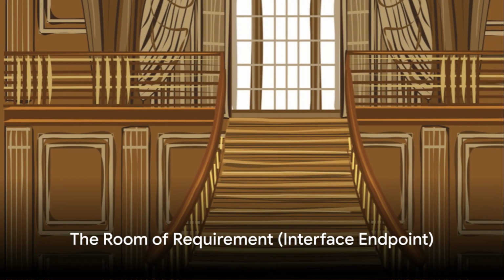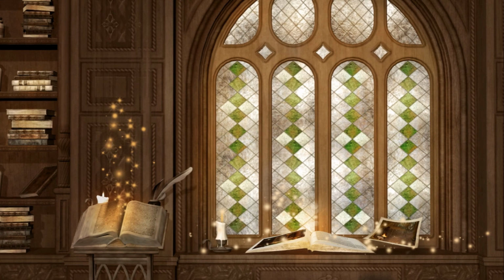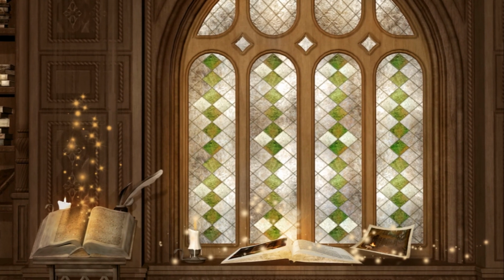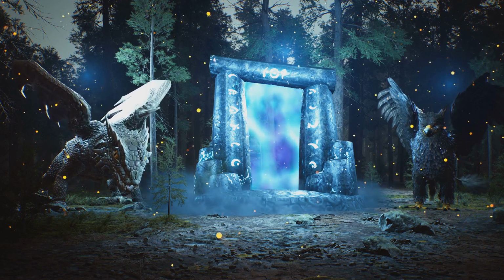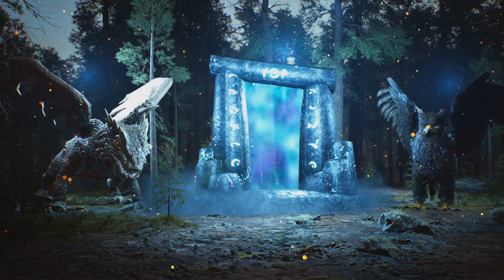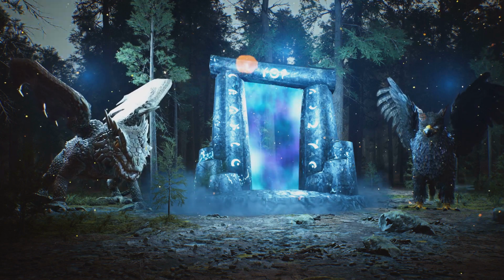AWS Wizardry: Choosing the Right Endpoint for Your VPC (A Hogwarts Analogy)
Imagine Hogwarts, a castle filled with magic but with limited ways to get supplies. There are two secret passageways: the Floo Network (Gateway Endpoint) and the Room of Requirement (Interface Endpoint).

The Floo Network (Gateway Endpoint):

This is a free, magical fireplace system that connects specific destinations (like Diagon Alley for magical supplies).
To use it, you just need to throw Floo powder (like a prefix list in your route table) and call out the destination (S3 or DynamoDB in AWS).
Limitations:
It only connects to specific destinations, like Diagon Alley (only S3 and DynamoDB in AWS).
You can't use it from outside Hogwarts (works only within the same AWS region).
It doesn't let you specify who can use it (no access control).

The Room of Requirement (Interface Endpoint):

This is a special room that appears when you really need it and can be customized to your needs.
You can create a magical doorway (like an ENI) to connect to any magical shop (almost any AWS service).
Benefits:
More flexible: Connects to almost any service, like Flourish and Blotts for books or Ollivanders for wands (various AWS services).
Secure: You can control who uses the doorway with passwords (access control with endpoint policies).
Works from outside Hogwarts: Lets you connect from Hogsmeade (another AWS region) if needed (works across regions).
Drawback: Using the Room requires magic (incurs data transfer charges).

Why both exist?

The Floo Network (gateway endpoint) is like a free school bus - convenient for common destinations (S3 and DynamoDB) with no extra cost.
The Room of Requirement (interface endpoint) is like a private carriage - more flexible and secure for specific needs (other AWS services) but requires "paying" for the ride (data transfer charges).

Choosing the right one:

If you only need basic supplies from Diagon Alley (S3/DynamoDB) and are within Hogwarts (same region), the Floo Network (gateway endpoint) is perfect - free and easy.
If you need a wider variety of supplies from different shops (various services), want control over who gets them (access control), or need to reach shops outside Hogsmeade (other regions), the Room of Requirement (interface endpoint) is the way to go, even though it costs a bit of magic (data transfer charges).

A scenario for both:

Imagine Professor Flitwick needs ingredients from both Diagon Alley (S3 for potions recipes) and Flourish and Blotts (EC2 for Charms class). He can use the Floo Network for his S3 storage and a custom doorway in the Room of Requirement to connect to his EC2 instances in a secure way.

Networking aspects:

Both Floo Network and Room of Requirement keep magical traffic (data) within the castle walls (VPC).
The Floo Network uses pre-defined routes (prefix lists), while the Room lets you create custom connections (like ENIs).

Cost aspects:

Floo Network is free to use (no data transfer charges).
The Room of Requirement requires "paying" for the magical carriage ride (data transfer charges).

In conclusion, both AWS Gateway VPC Endpoints and AWS VPC Interface Endpoints have their uses, depending on your needs for flexibility, security, cost, and supported services. Choose the right one for your Hogwarts needs - whether it's a quick trip to Diagon Alley or a personalized shopping spree through the magical shops!